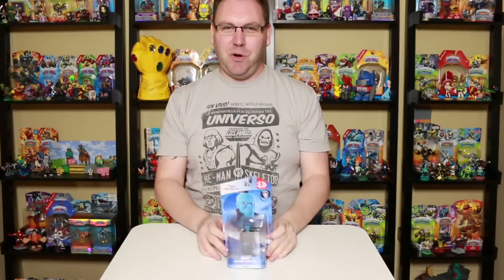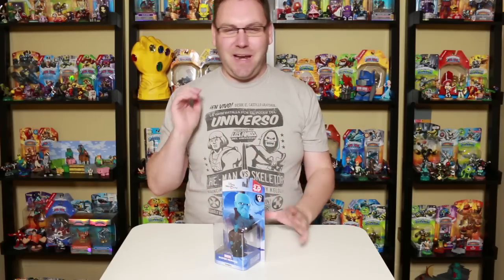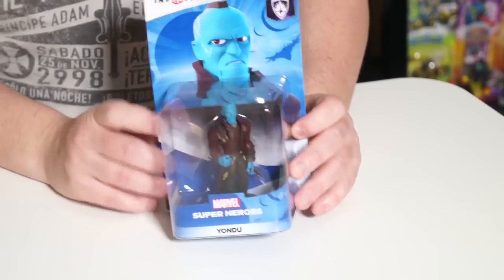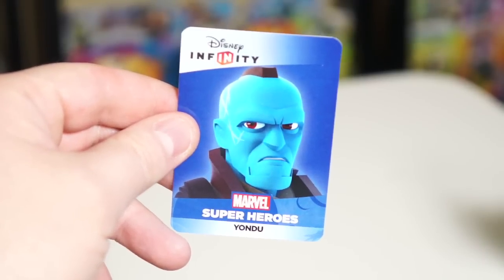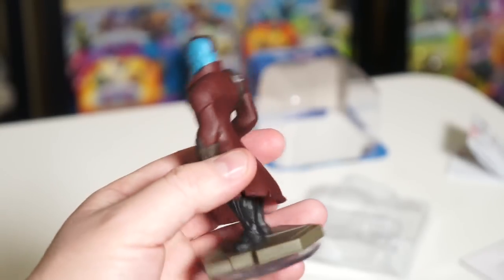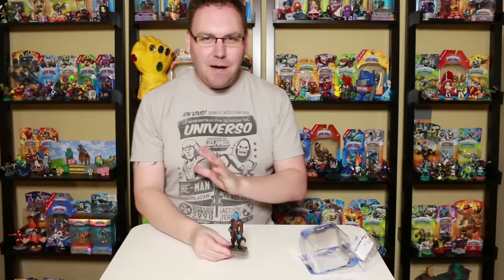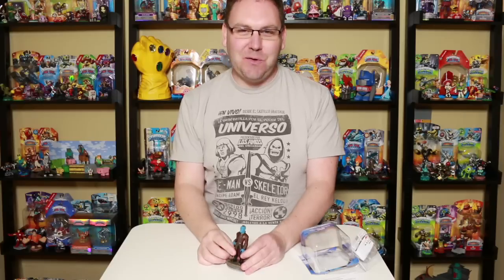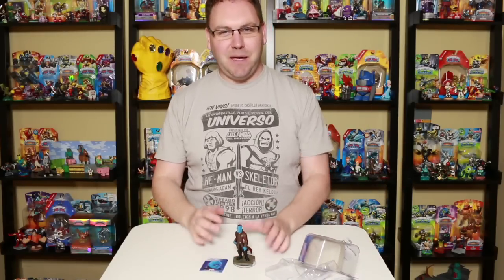Disney Infinity 2.0 YONDU Unboxing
Disney Infinity Marvel Super Heroes Yondu Unboxing

In Disney Infinity: Marvel Super Heroes, players will use real-world interactive Marvel figures to activate original storylines (Play Sets) in the virtual game worlds of some of Marvel's most popular franchises, including The Avengers. In the Play Sets - penned by award-winning Marvel comic writer Brian Michael Bendis - players will be able to take on the role of more than 20 Marvel characters including Captain America, Iron Man, Black Widow, Thor, Hulk and Hawkeye to battle enemies, complete challenging missions, solve puzzles and ultimately save the world from destruction.

Featuring an enhanced Toy Box mode, Disney Infinity: Marvel Super Heroes will introduce new structured, franchise-themed adventures that players can customize and play using any in-game character from across the Disney Infinity universe. Fans will also have hundreds of Marvel-themed items, locations, props and characters at their disposal to create their own stories or even re-create their favorite comic book moments.